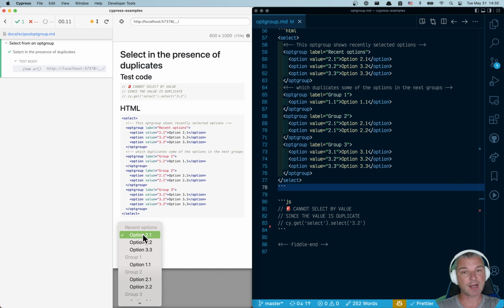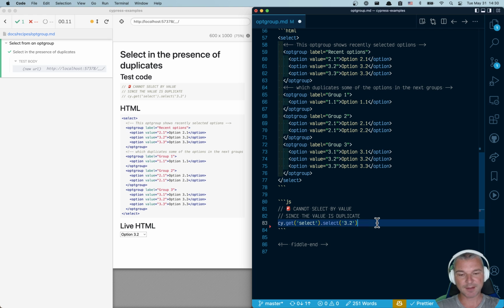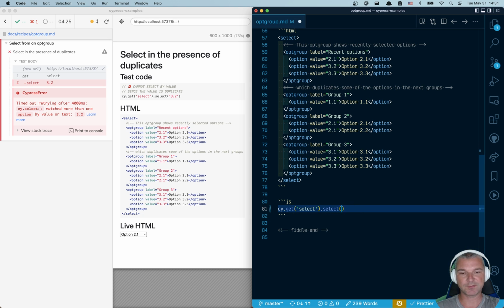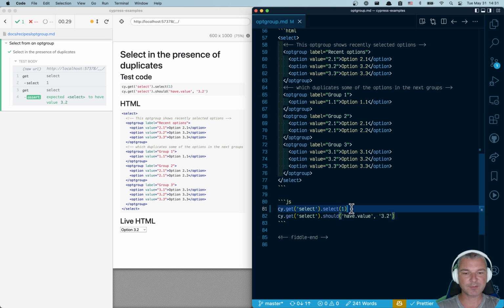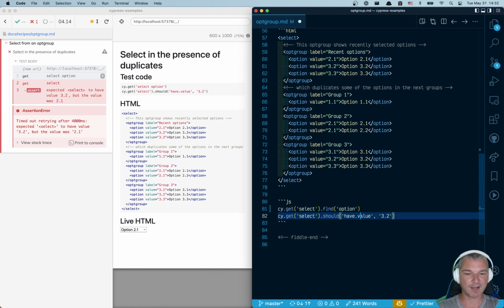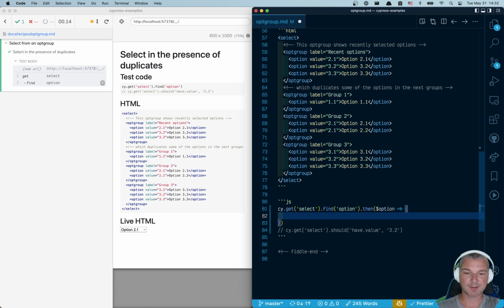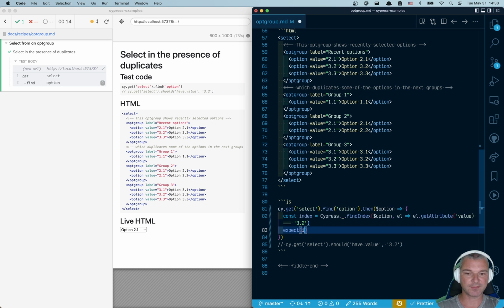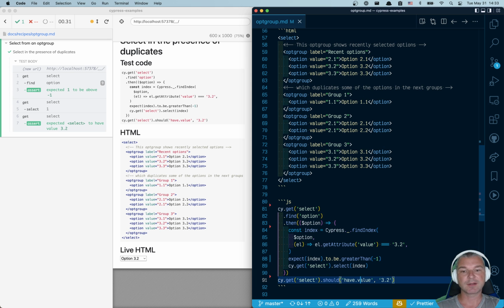Select A Duplicate Option Using Its Index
If your "select" element has options with duplicate values, cy.select refuses to select them - because it is not sure which item you want. Luckily, we can still select an item by index. This video shows how to find the index by the value attribute and then cy.select(index) from a Cypress test.